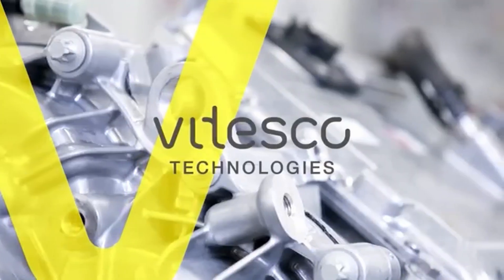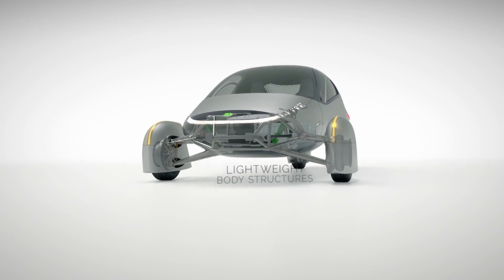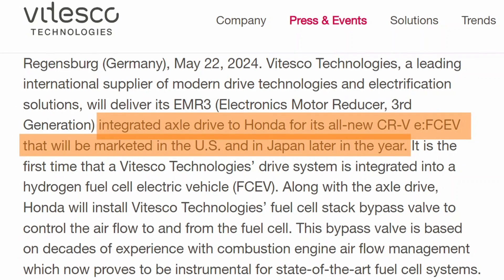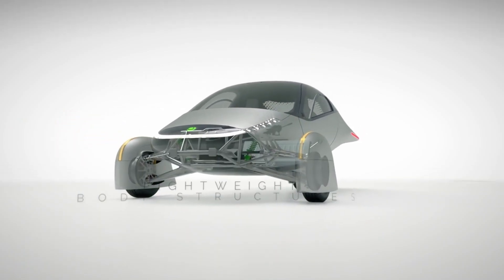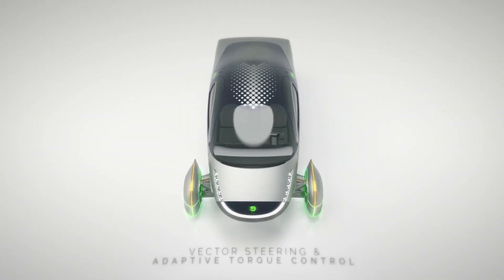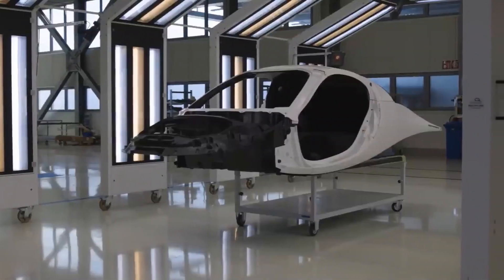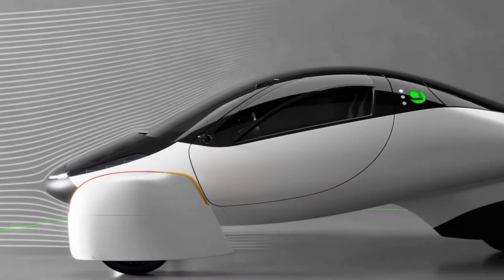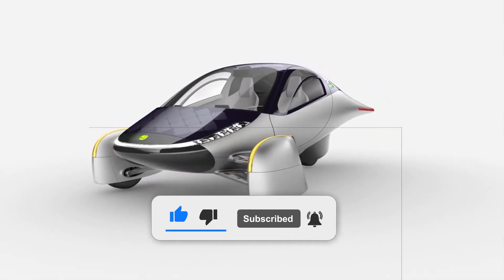Aptera's EMR3 Motor Drive Better Than Elaphe Hub Motors?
Will Vitesco Aptera's EMR3 Motor Design better Than Original Elaphe Hub Motors?
Aptera argues that switching from hub motors to a more traditional drive unit was a deliberate decision to ensure the timely manufacturing of its highly anticipated solar-powered vehicle. Aptera claims that by focusing on proven technology and simplifying manufacturing processes, it is preparing itself to compete in the rapidly expanding EV industry. The Aptera's unique combination of solar charging, exceptional efficiency, and a focus on repairability sets it apart from other electric vehicles, making it an appealing option for both early adopters and environmentally sensitive buyers.
Aptera's transition to a more traditional drive unit, specifically Vitesco's EMR3 motor, is based on the company's claim that it can meet its production deadline without further delays. However, this will undoubtedly come at a cost. It is possible that the vehicle's overall efficiency will be slightly lower than what hub motors would have provided. It's a necessary move. Will Aptera's new EMR3 motor design outperform the original Elaphe Motors Hub? Someone left a Facebook comment. It reads. If the Vitesco EMR3 is more powerful than the 2 Elaphe hub motors combined, why has the 0-60 mph time increased to 6 seconds? Also, what about torque?.

The best place to learn about and navigate the ever-changing world around us. We'll inform you on the latest developments shaping our Civilization and cultures in the field of technology, AI, Economic History, news, geopolitics, product reviews, pricing comparisons, and other areas of contemporary life that are becoming more and more important, such as Climate, home, and the environment.